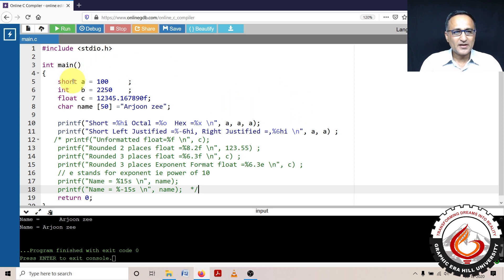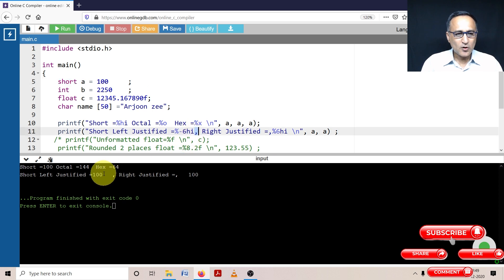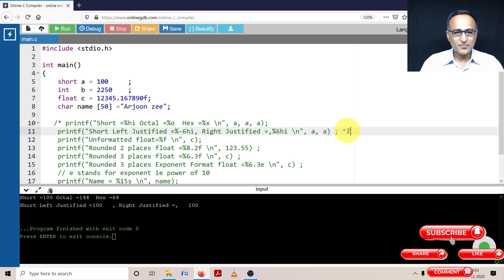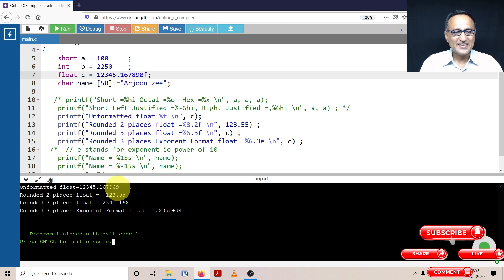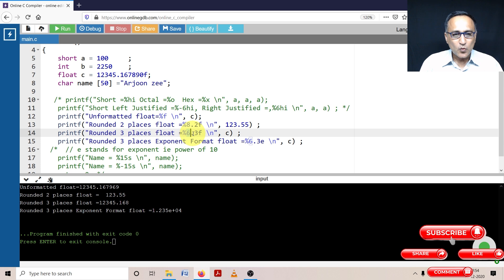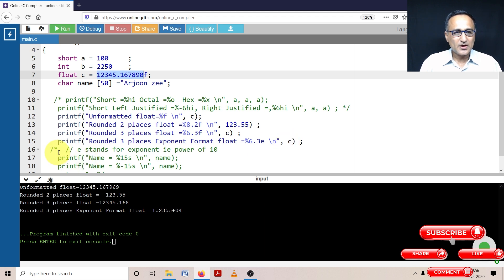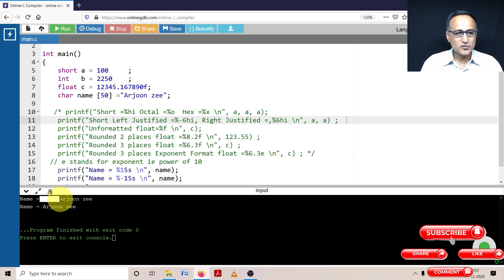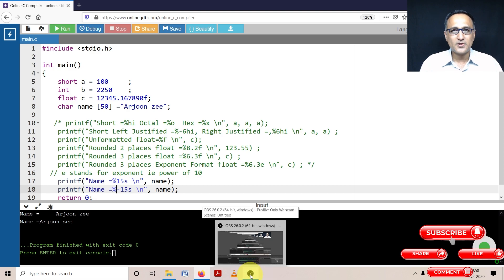73D DEMO of Conversion Specifier %d %f %hi etc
Shows the usage of Common Conversion Specifiers using a Live Coding Session
include stdio.h

int main()
    short a = 100     ;
    int   b = 2250    ;
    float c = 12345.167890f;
    char name [50] ="Arjoon zee";

    printf("Short =%hi Octal =%o  Hex =%x \n", a, a, a);
    printf("Short Left Justified =%-6hi, Right Justified =,%6hi \n", a, a) ;
    printf("Unformatted float=%f \n", c);
    printf("Rounded 2 places float =%6.2f \n", c) ;
    printf("Rounded 3 places float =%6.3f \n", c) ;
    printf("Rounded 3 places Exponent Format float =%6.3e \n", c) ;
    // e stands for exponent ie power of 10
    printf("Name = %15s \n", name);